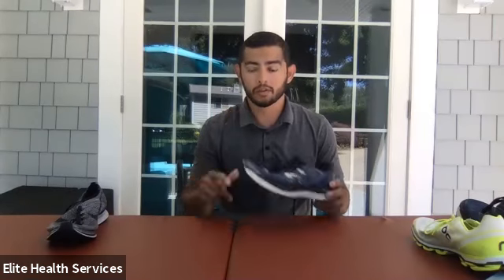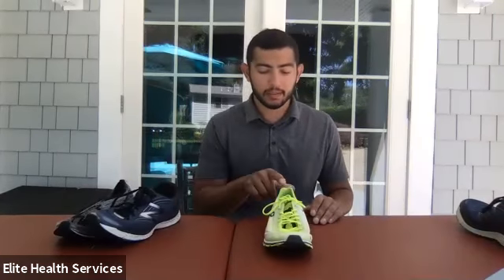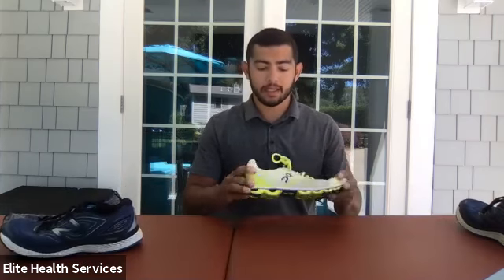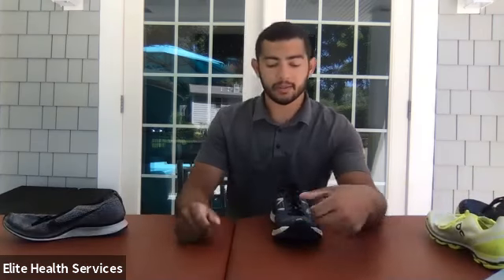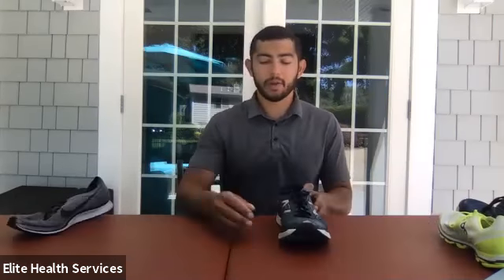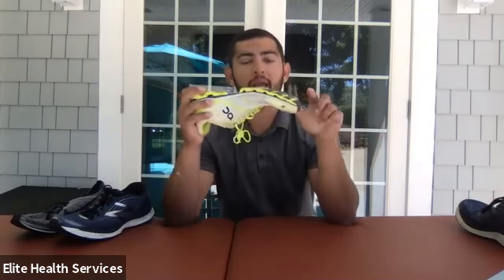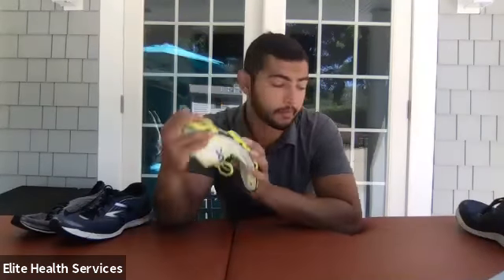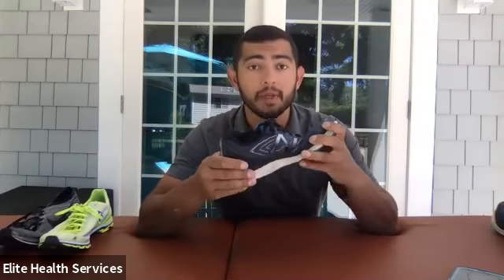FOOTWEAR for RUNNERS via Zoom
Elite Health Services physical therapist, Joe Vella, talks about how you can determine if a running shoe is right for you in this 15-minute LUNCH N' LEARN presentation.